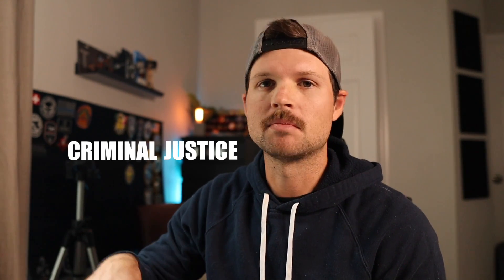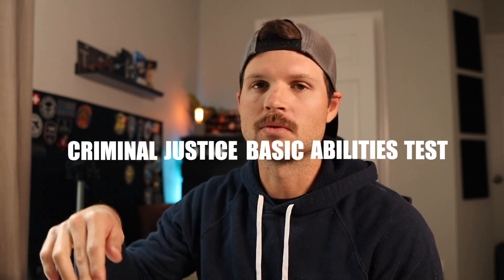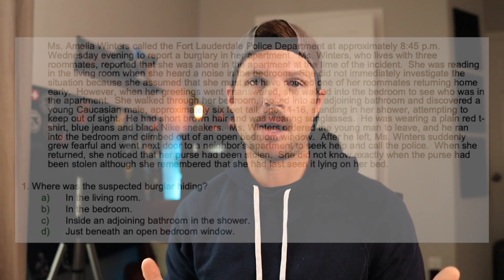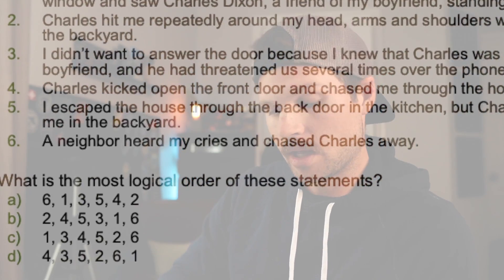Pass the CJBAT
Criminal Justice Basic Abilities Test: 120 questions in 2 1/2 hours. Only 3 chances in a 12-month period. Let's make sure you PASS it on the first go!

Buy the same equipment I use to make my videos below🎬:

Shotgun microphone
Media mod (Hero 8)
18” LED ring light
Amazon basics tripod
LED/RGB light
mini tripod